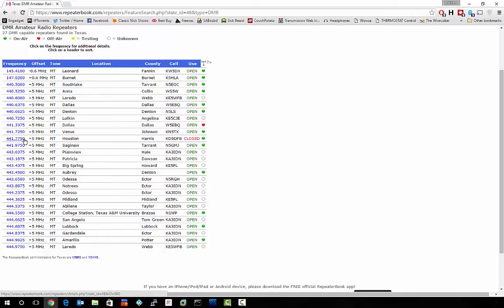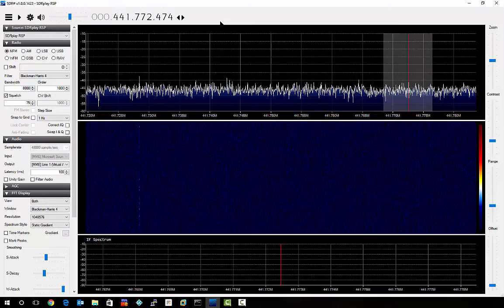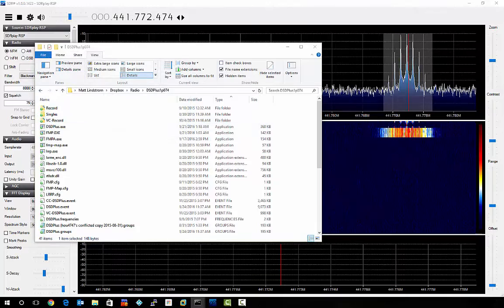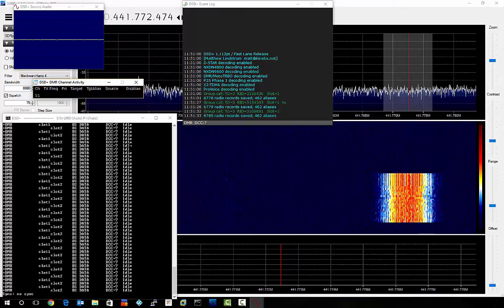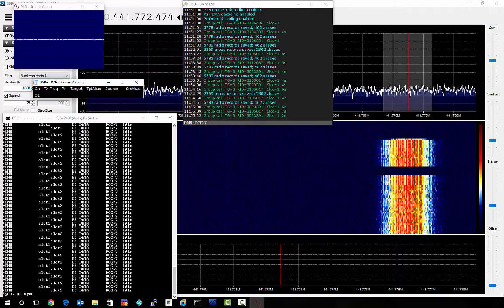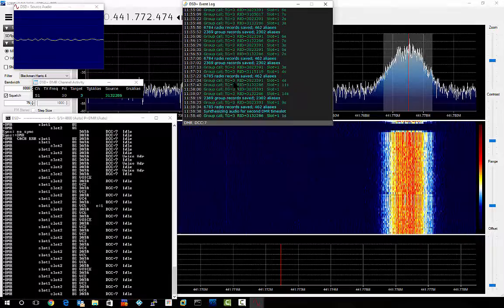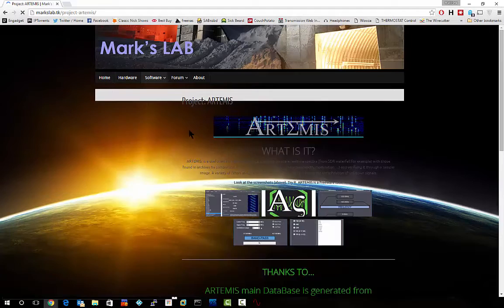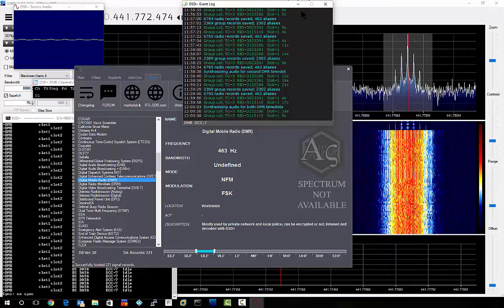DMR Decoding with DSDPlus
Decoding a local DMR repeater using DSDPlus.  Tuned with SDR# using an SDRPlay RSP.